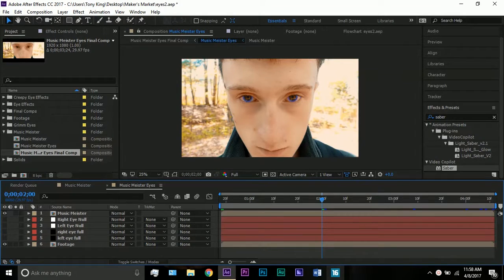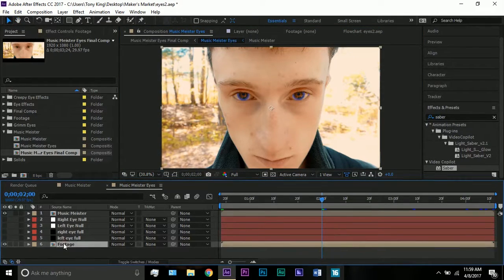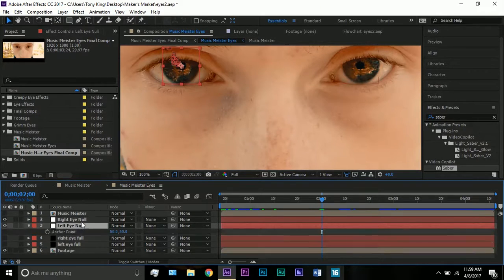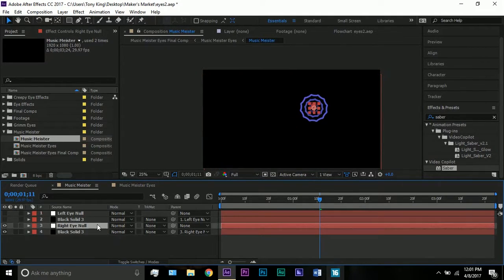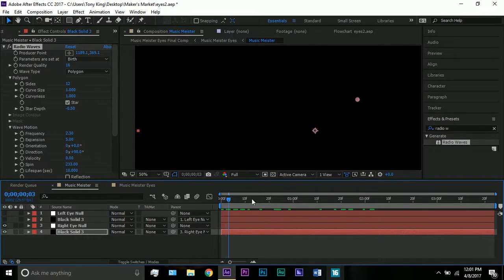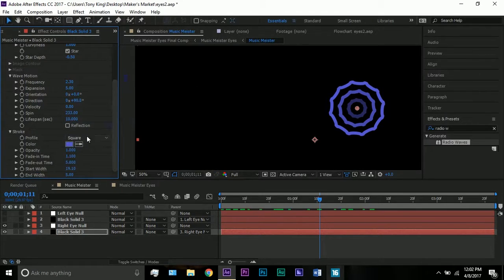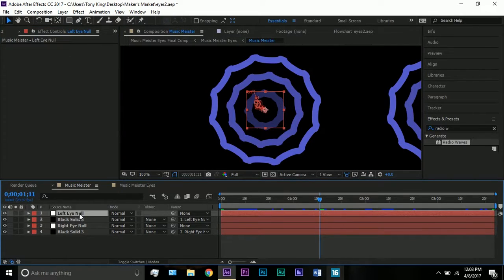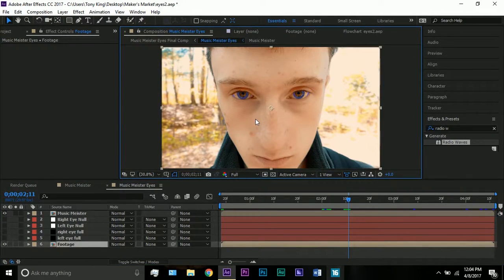MUSIC MEISTER FLASH EYE EFFECT! After Effects Tutorial!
Check out the eye effect from The Flash where Music Meister put them into the musical!